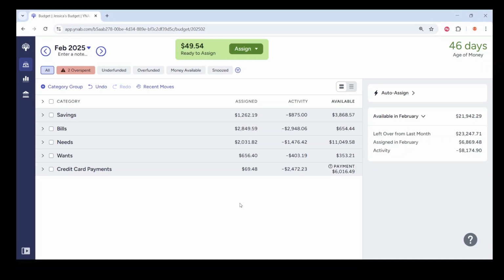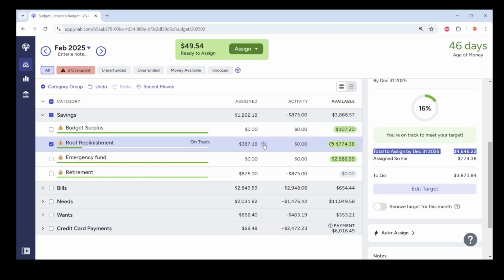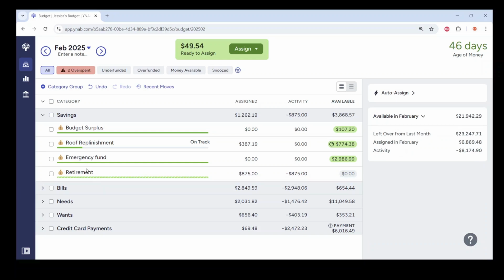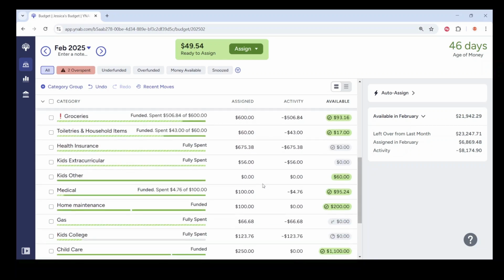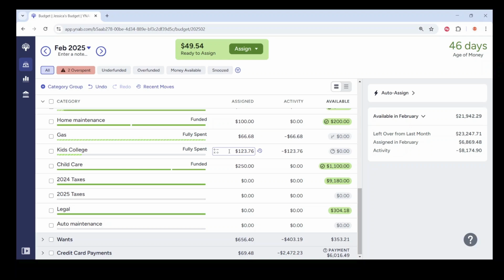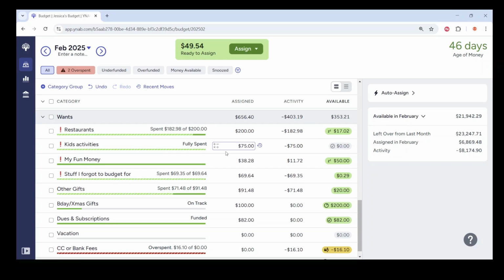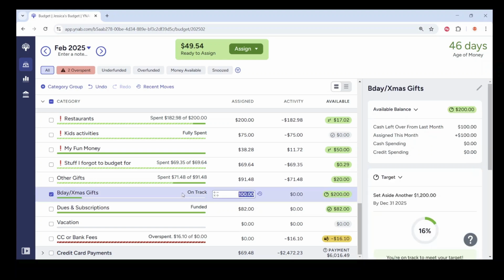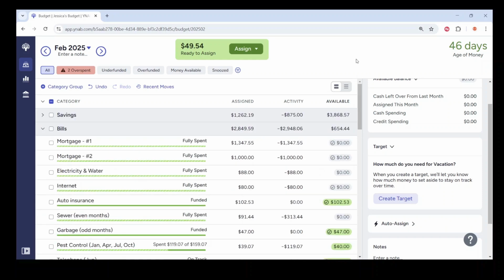Reaching My BIG 2025 Goals With YNAB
Today I'm walking through my YNAB (You Need A Budget) account to show you how I'm using it to meet my 3 BIG goals: Have 3 months expenses in emergency fund, max 2024 Roth IRA, and max 2025 Roth IRA.

Coming Soon:
Budget With Me - March 2025 - YNAB
Breakdown of Income History
Self-Employed Cash Flow Management